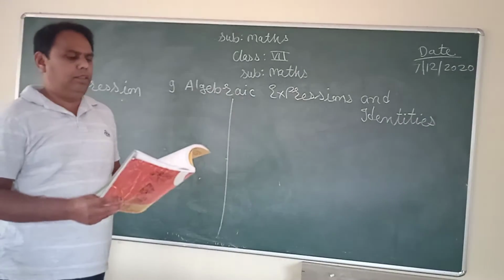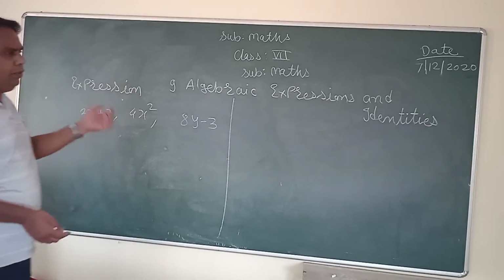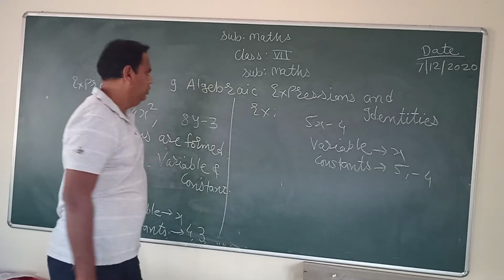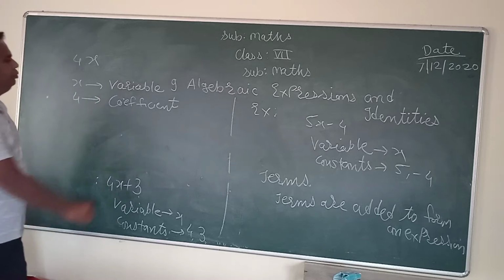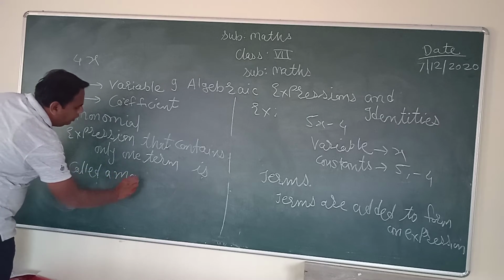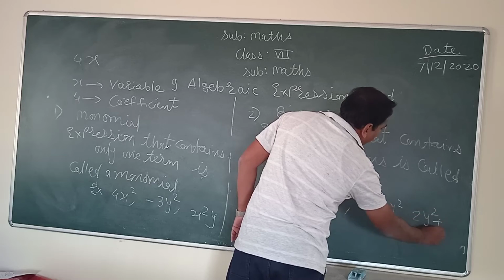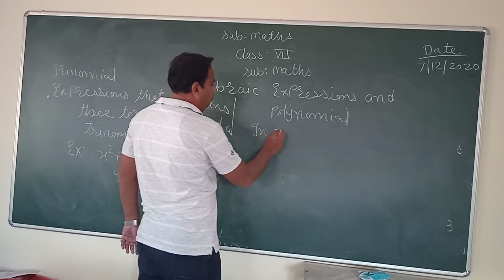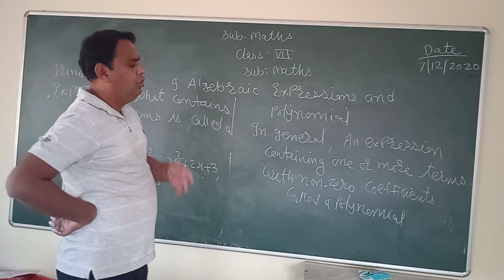class 8 Identities 7/12